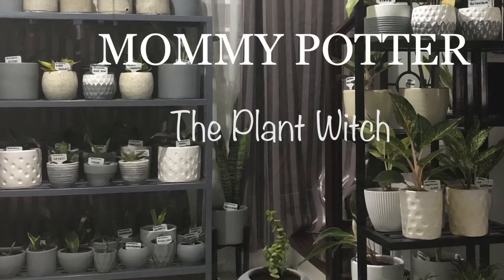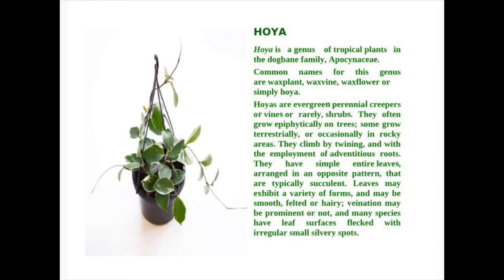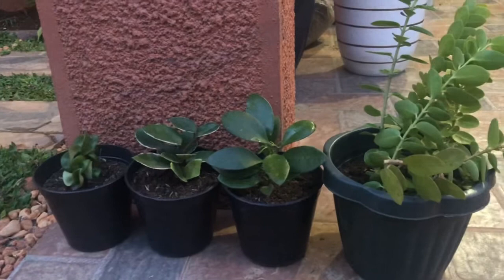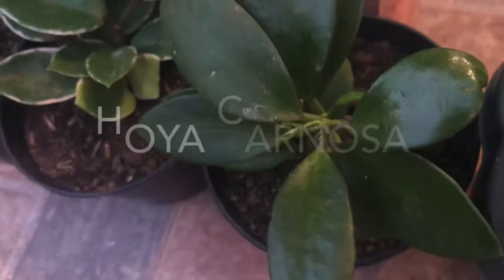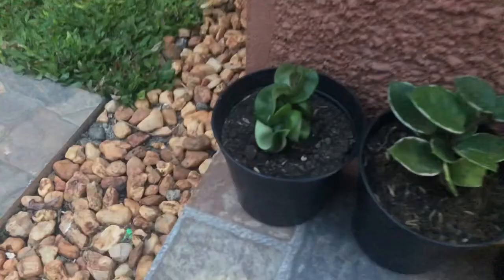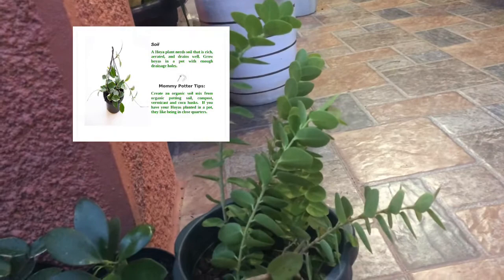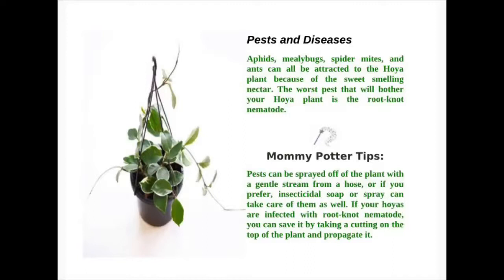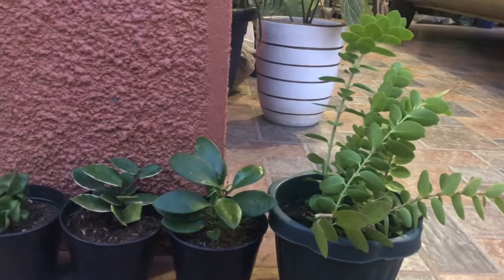Hoya Care - Day 27 of 30 Houseplant Care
Hoyas have thick, shiny leaves and attractive star-shaped flowers. Grow one in your homes after learning care tips from Mommy Potter.